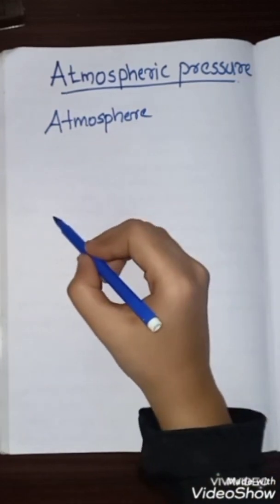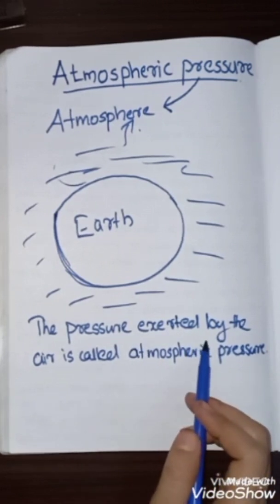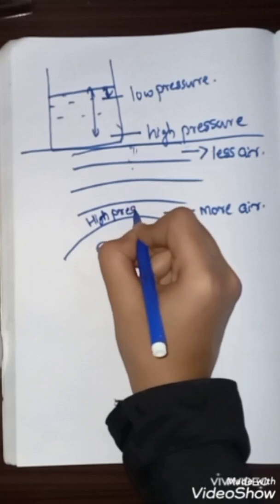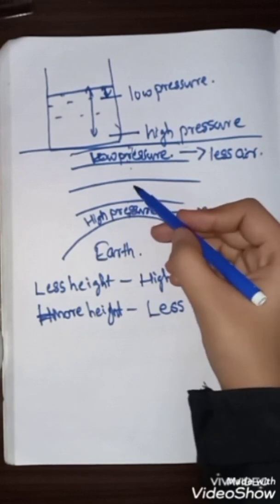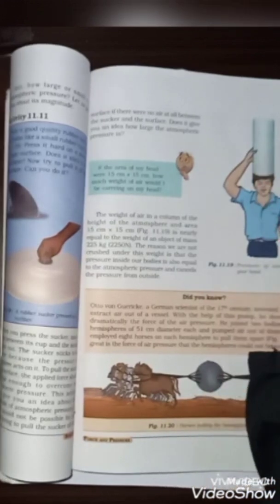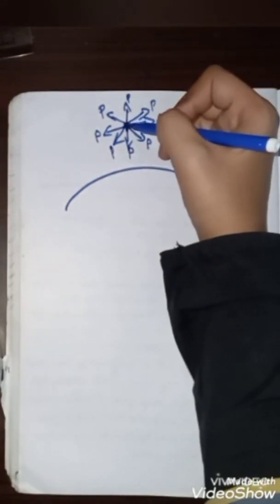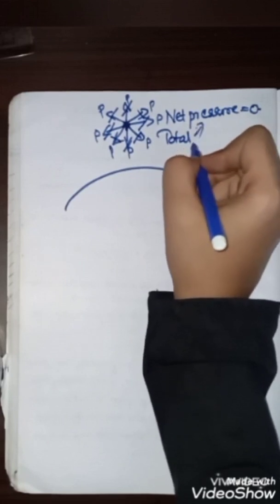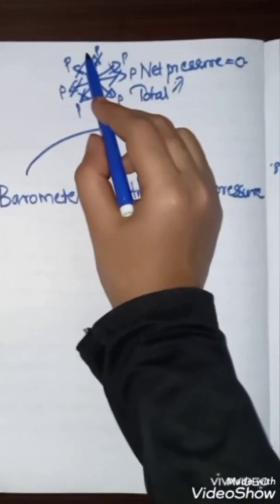CLASS 08- PHYSICS - PART - 8